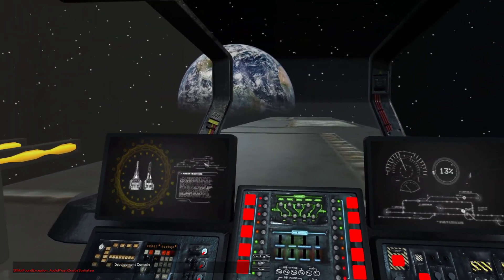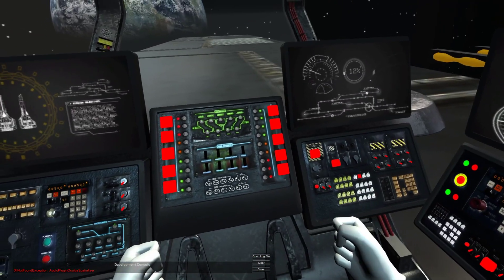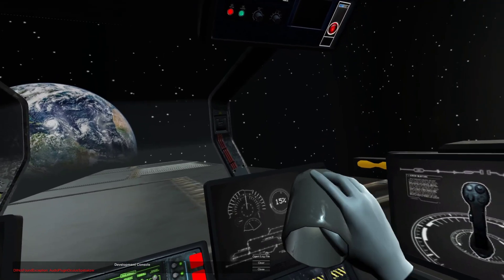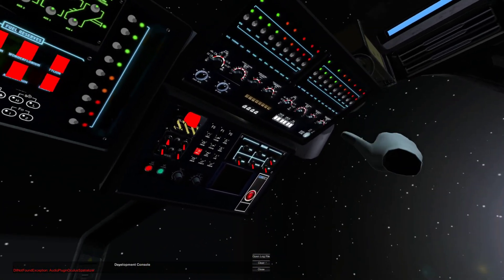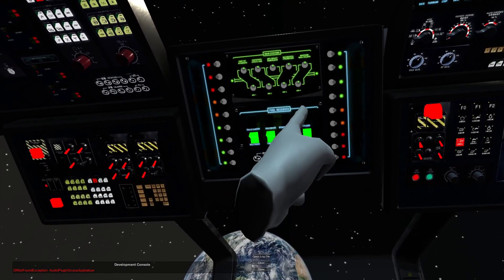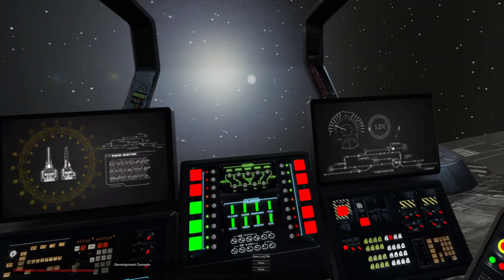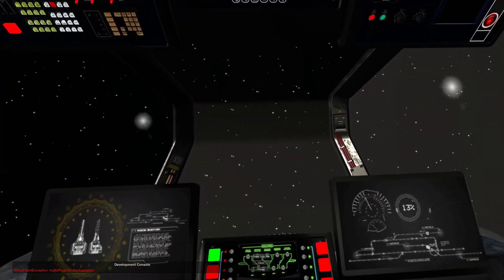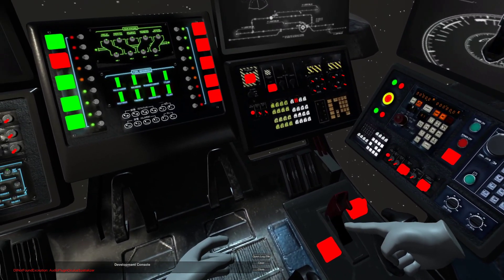Become A Virtual Reality Developer with Unity!